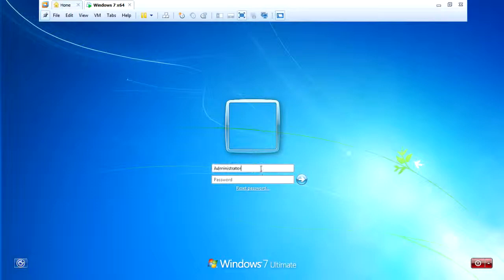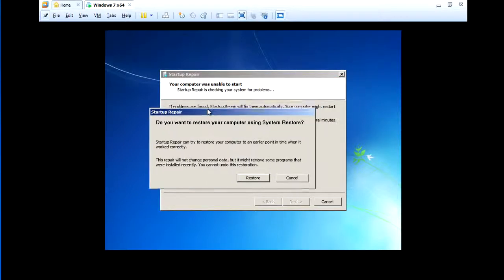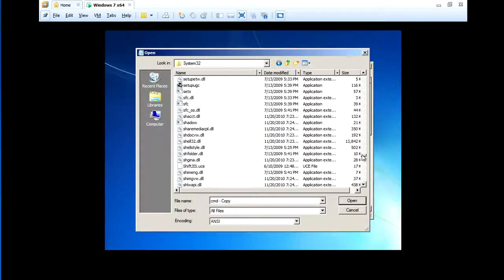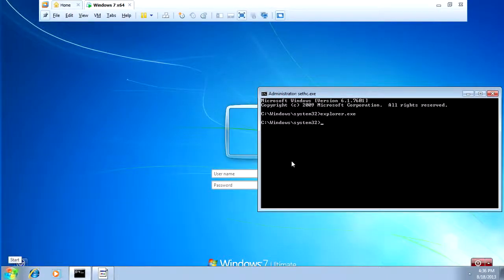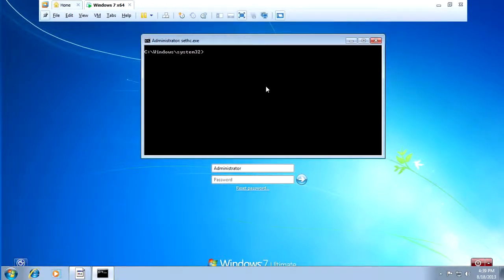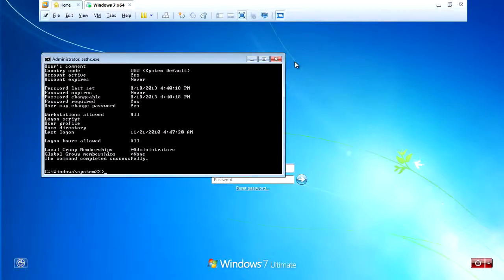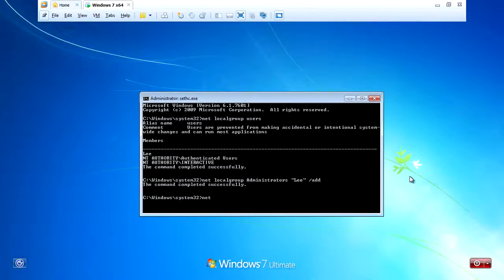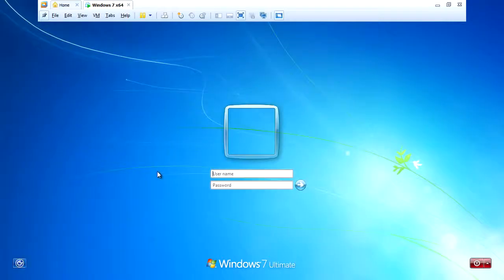How to access Admin accounts at School FULL Tutorial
how to get admin on a school computer. it realy works!!